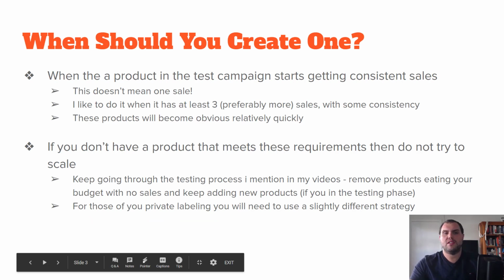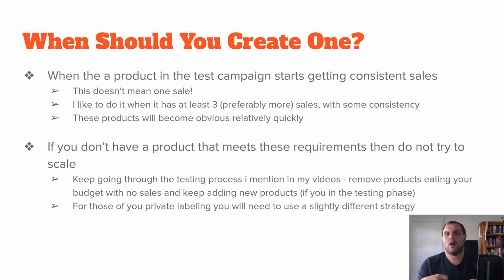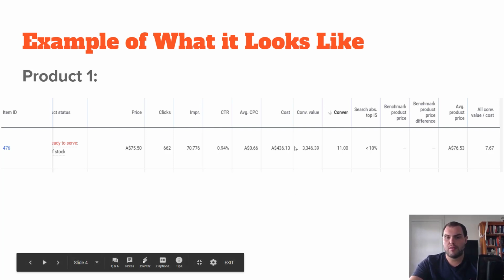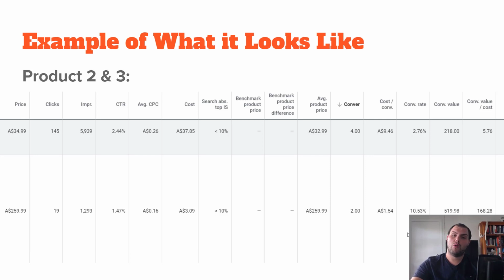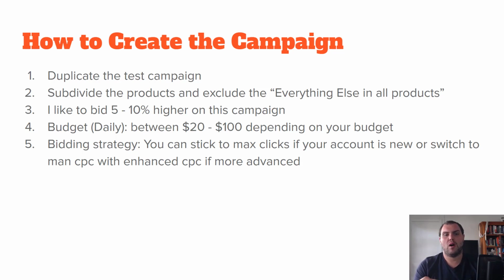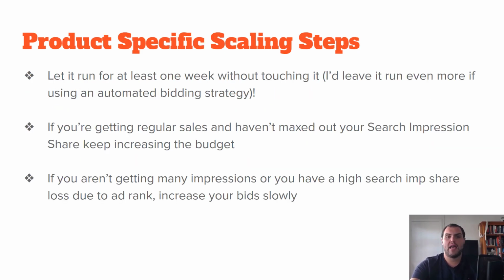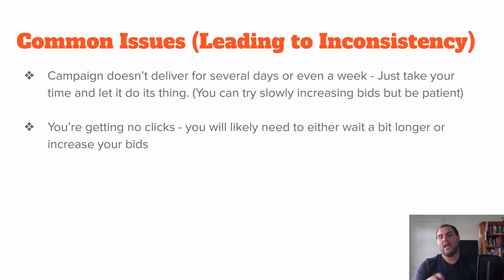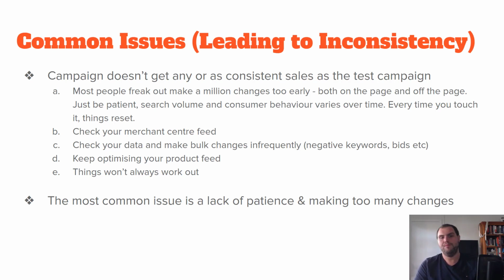How to Scale a Product Specific Google Shopping Campaign (Profitably & Consistently)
Learn how to profitably scale a google shopping product specific campaign for your Ecommerce Store, without the inconsistency!

2️⃣Join My Advanced Course (The Google Ads Playbook) (Special Launch Price for the First 25 Students)

3️⃣Apply For My One on One Coaching Program ) (limited to 3 students a month

A number of you in my Facebook Group complained that you have struggled to get consistent sales from Product Specific Google Shopping Ads.

In this video I go through and show you how to make sure you can take all the appropriate actions (or inaction) to fix these issues.